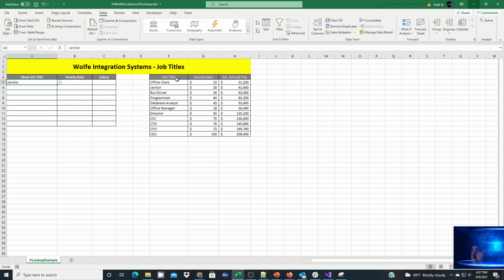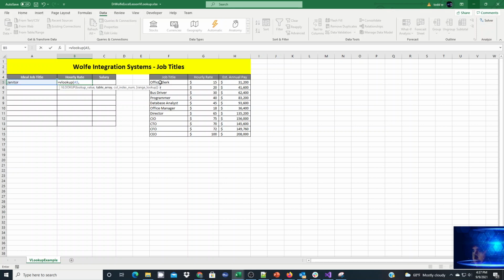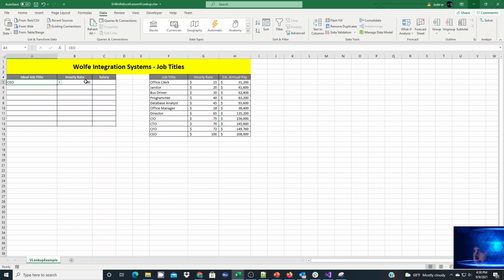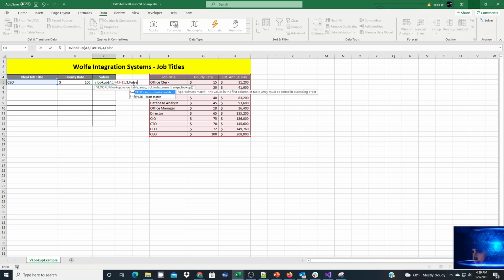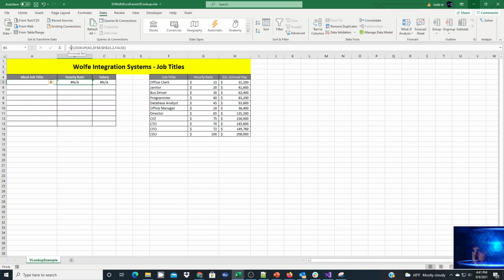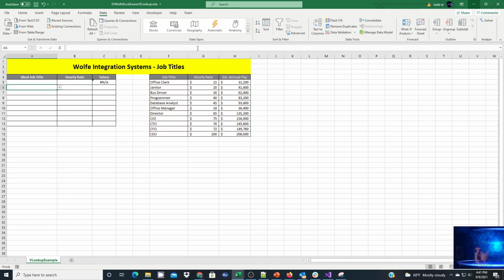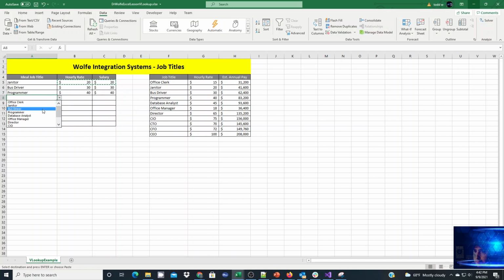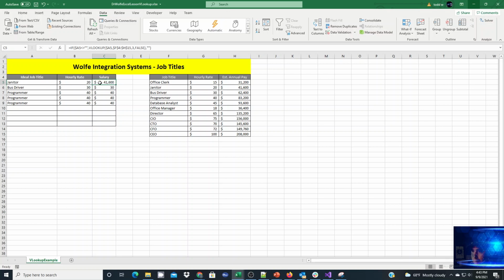Microsoft Excel Tutorial: How to use VLookup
Dr. Wolfe demonstrates how to use VLookup to lookup values from a table based on a user's drop-down list selection. This tutorial also demonstrates how to utilize the If statement to improve the overall usability of your worksheet. At the end of this tutorial, you should be able to.
1) Lookup values in a cell using VLookup
2) Use Absolute cell references when copying VLookup functions to new cells
3) Use the If statement to improve the useability of your worksheet
4) Perform unit testing to ensure accuracy of your formulas